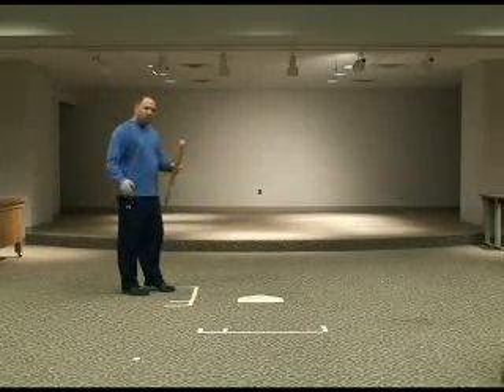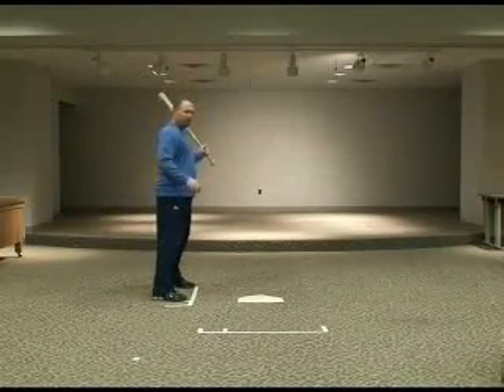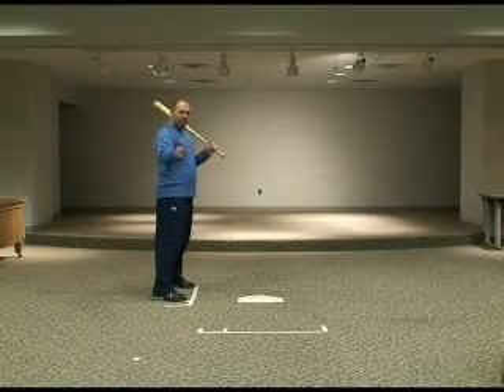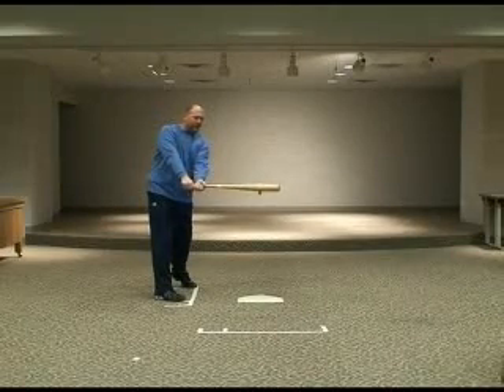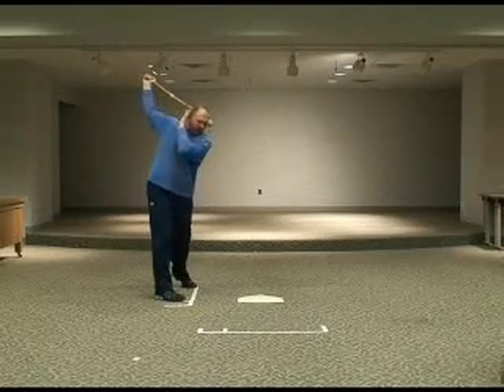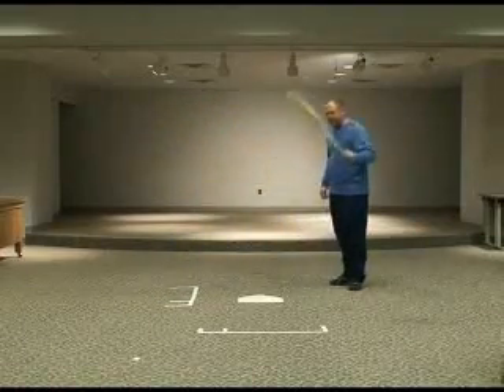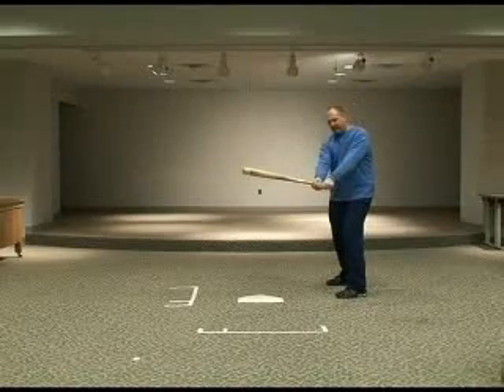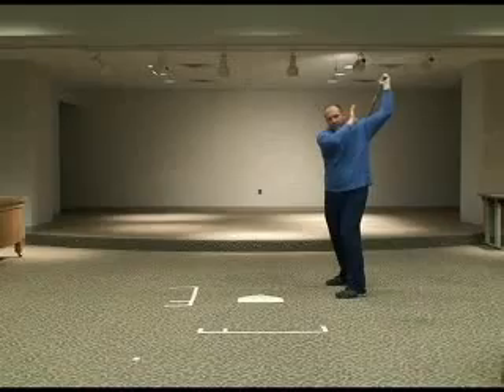RELEASE OF TOPHAND